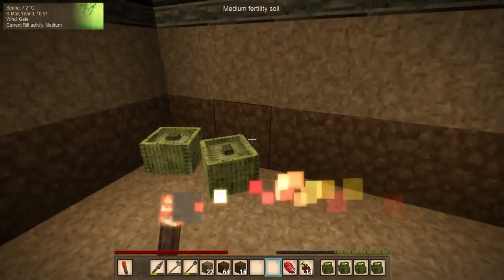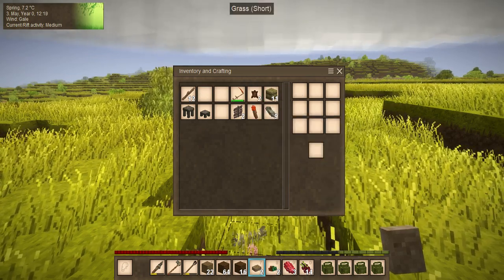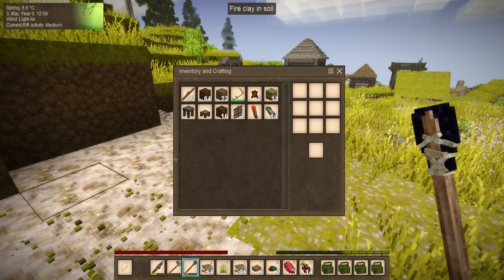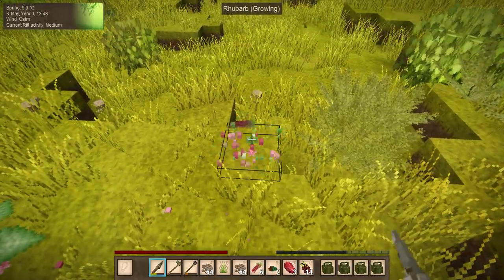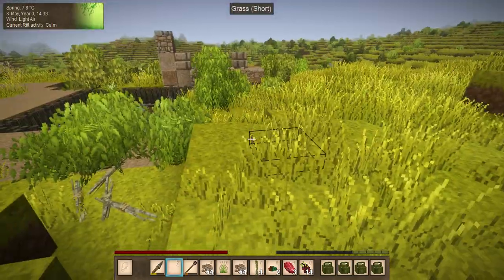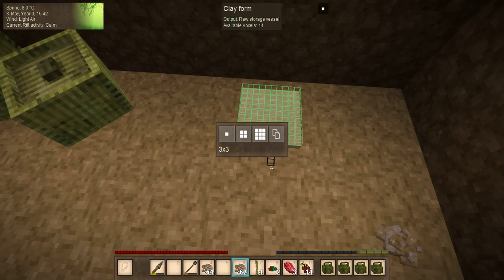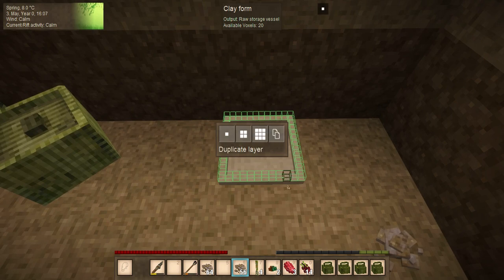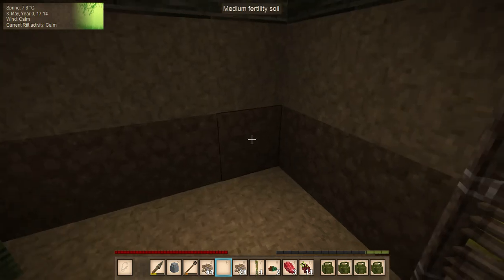Vintage Story Modded, Ep 02 Pit Kilns and Pottery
Continuing our Vintage Story adventure, working on storage and doing a little ruins raiding.